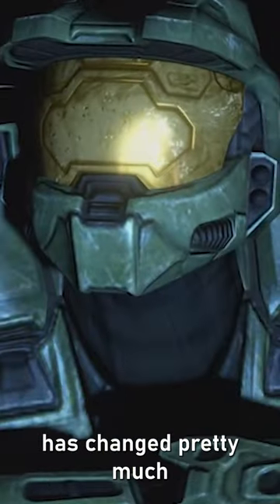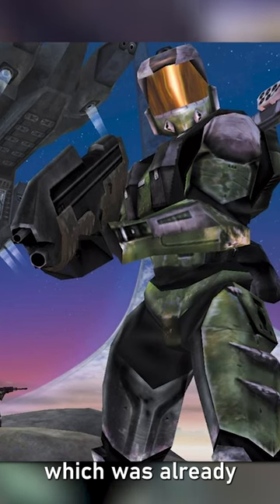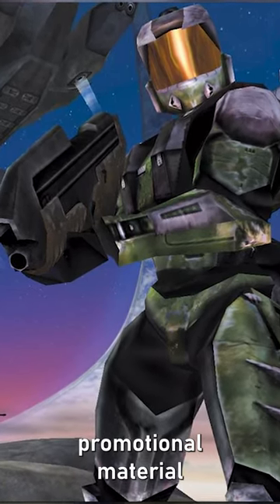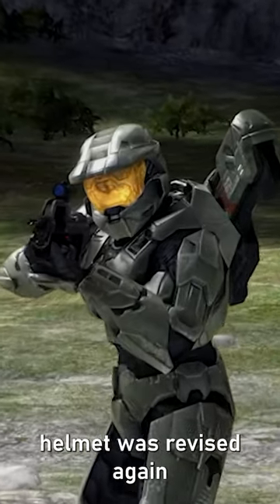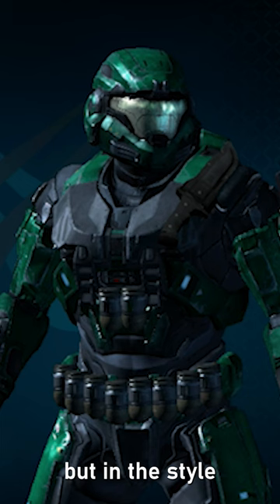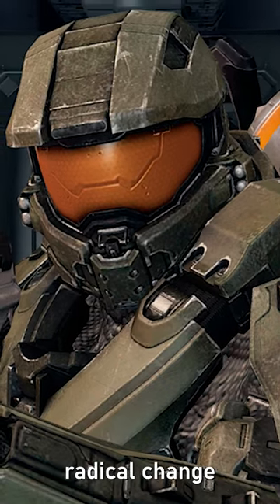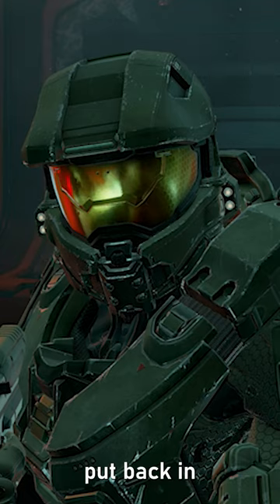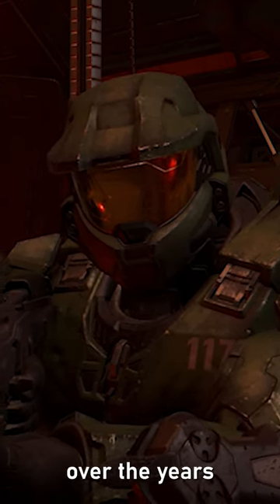Master Chief's Helmet Evolution in Under 60 Seconds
Every version of Master Chief's Helmet from over the years from Halo CE, Halo 2, Halo 3, Halo Reach, Halo 4, Halo 5, and Halo Infinite.